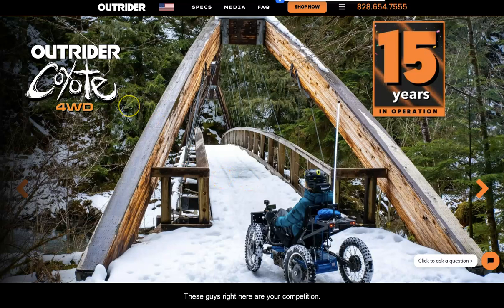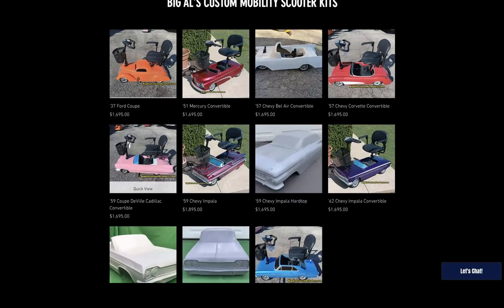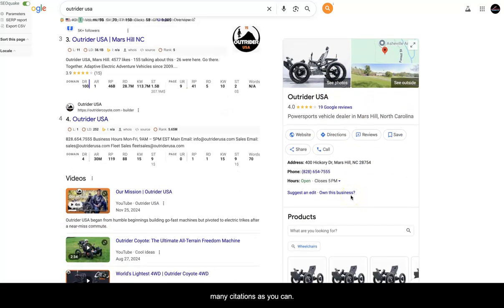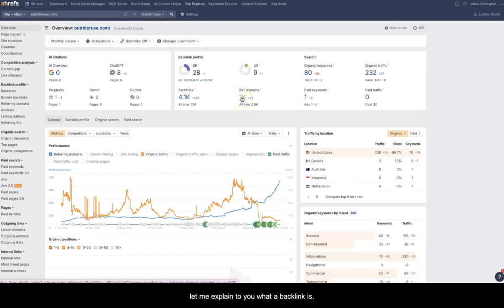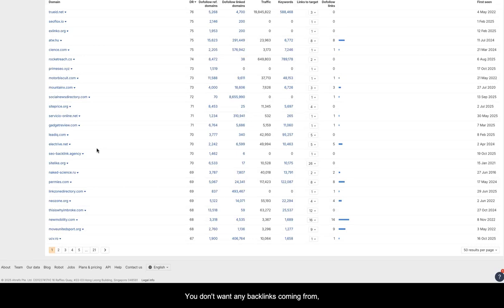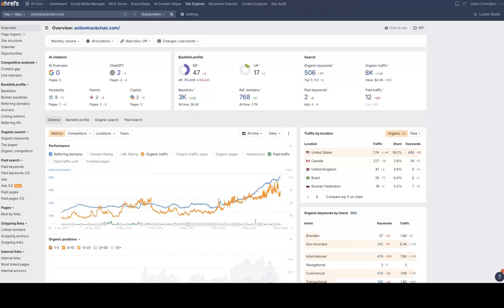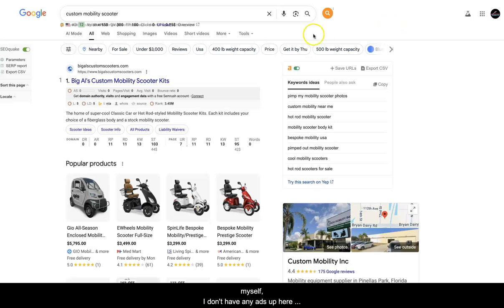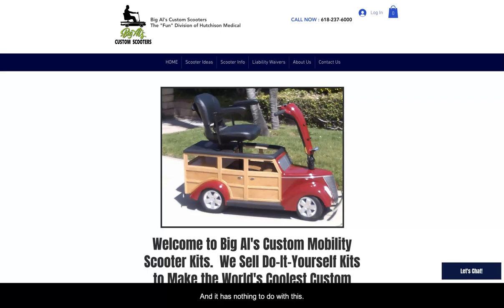Outrider USA SEO Review: 3 Easy Wins for Better Visibility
Quick website audit for Outrider USA; a brand that builds high-performance, off-road electric mobility vehicles made by hand in the U.S.
This audit focuses on the foundational SEO elements every serious brand needs:
• Content structure and keyword focus
• Backlink and citation strength
• Buyer intent and conversion keywords
• Real-world opportunities to improve organic visibility

If you’re running a business website, this will help you understand where to start improving your SEO and how to attract qualified traffic that converts — not just random clicks.
Learn how to find realistic SEO opportunities that actually move the needle.